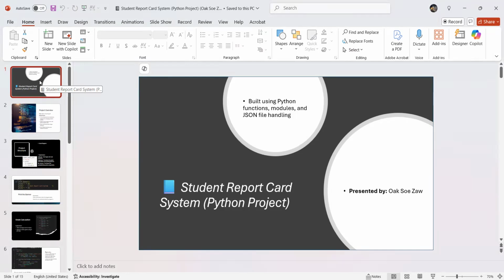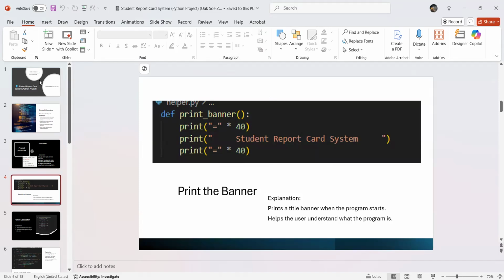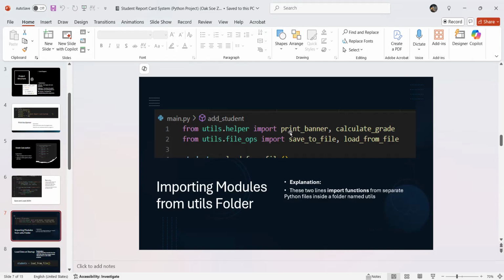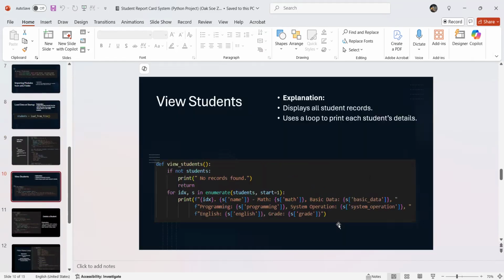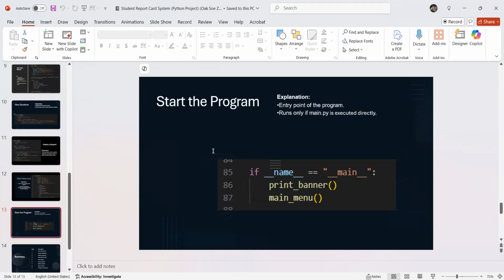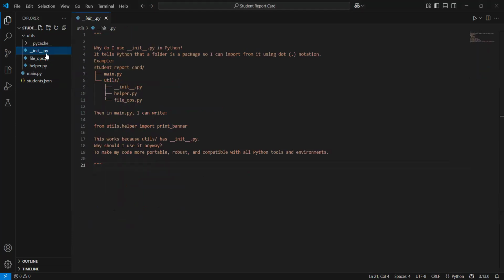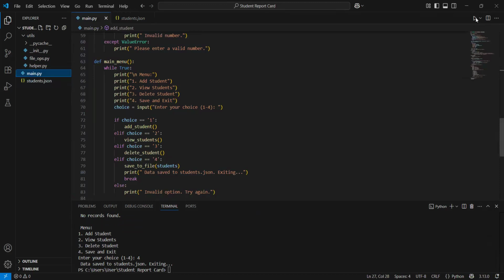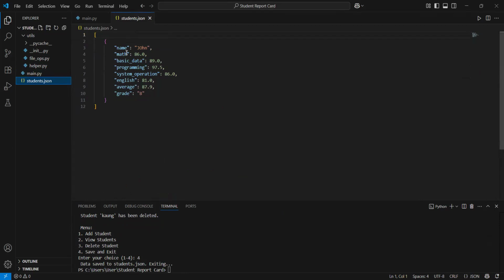Student Report Card (Final Project)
Oak Soe Zaw (Ti24i)